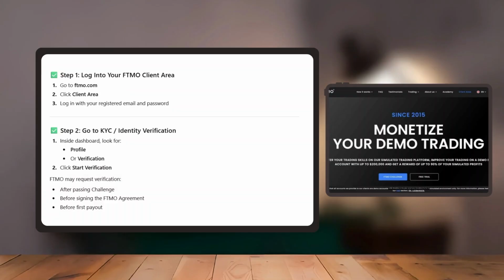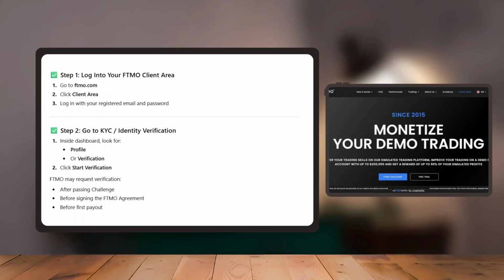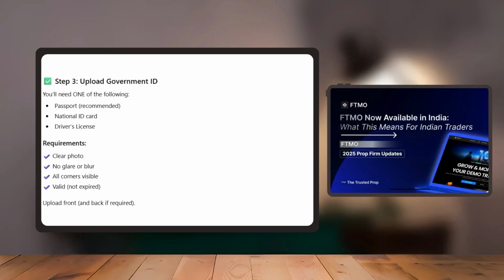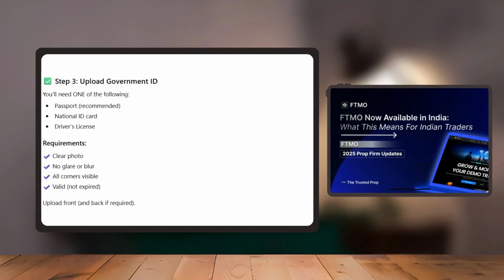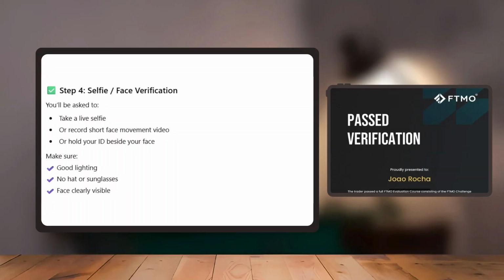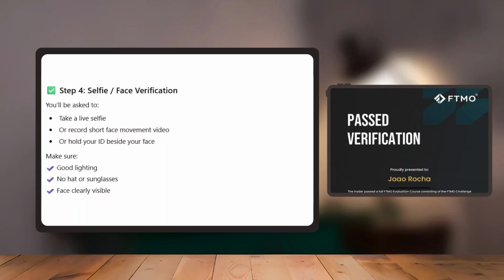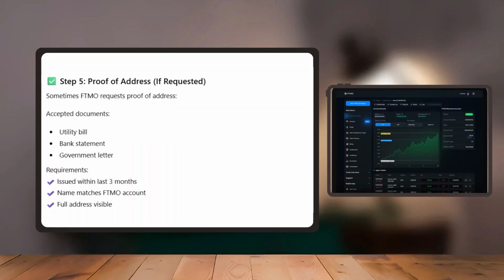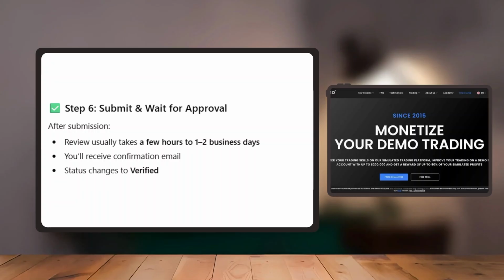How To Complete KYC in FTMO | Step By Step Guide!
Completing your KYC in FTMO is essential to verify your identity and access your funded account smoothly. In this video, you’ll learn how to complete KYC in FTMO step by step so your verification is approved without delays. This beginner-friendly guide covers uploading documents correctly, matching your personal information, dealing with common issues, and confirming your account is fully verified. By the end, your FTMO account will be KYC-approved and ready for trading.